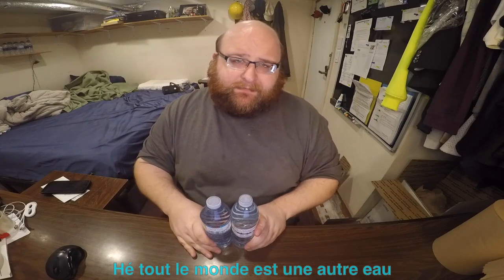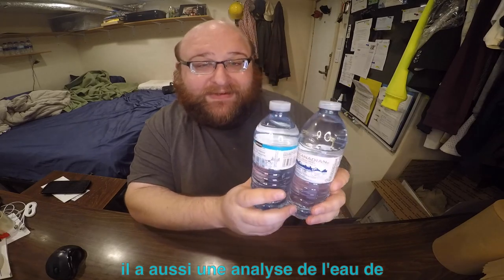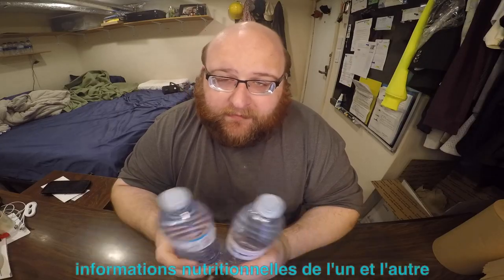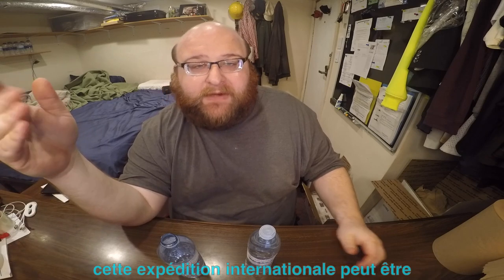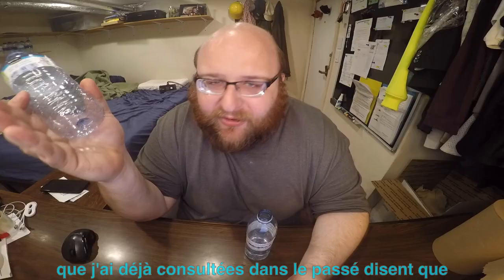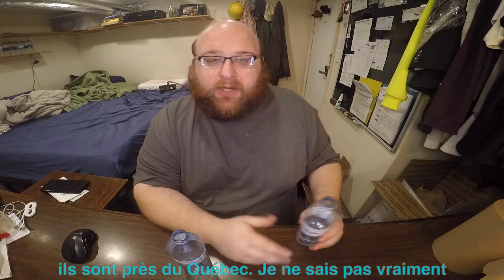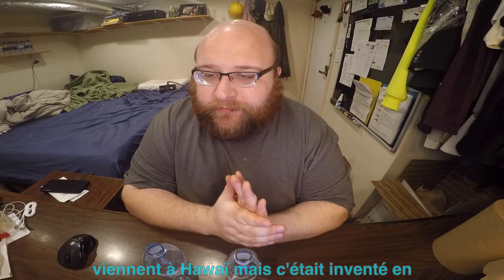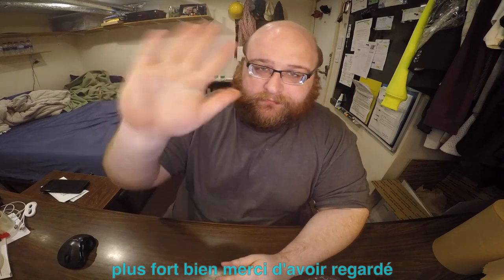Jon Drinks Water #8414 Real Canadian Natural Spring Water VS Selection Spring Water